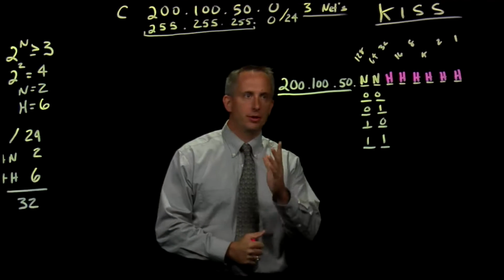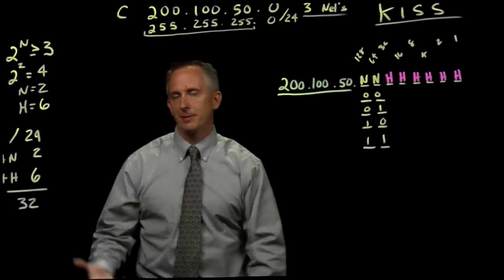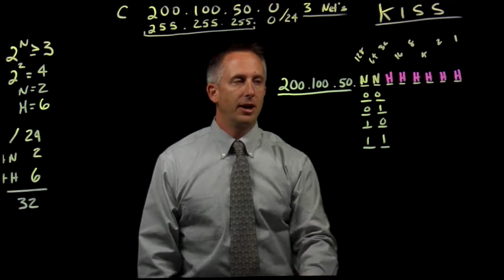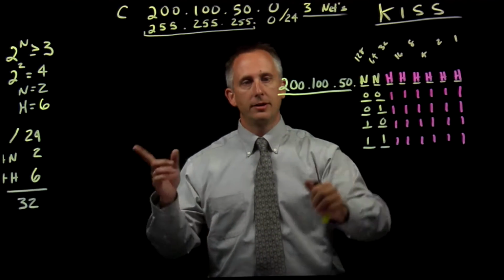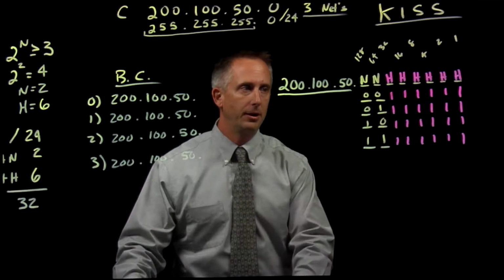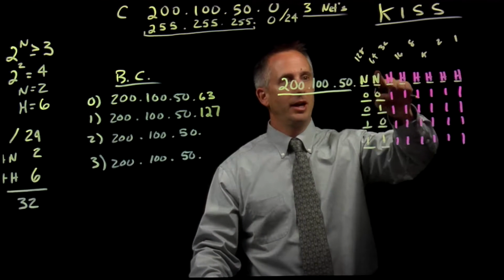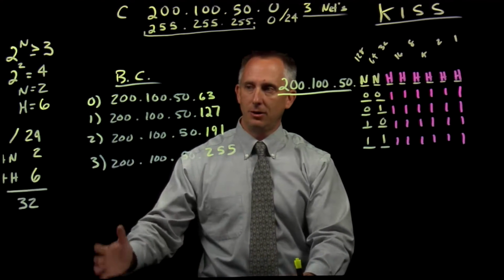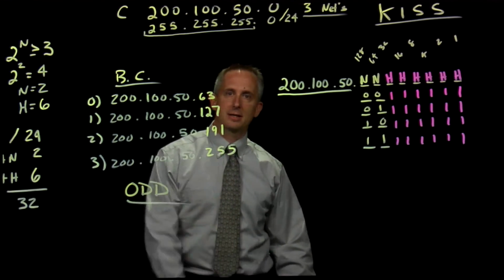Finding the Broadcast Address HD 1080 WEB H264 4000